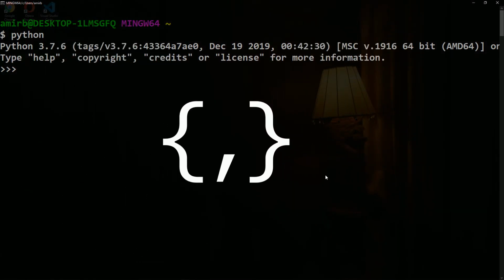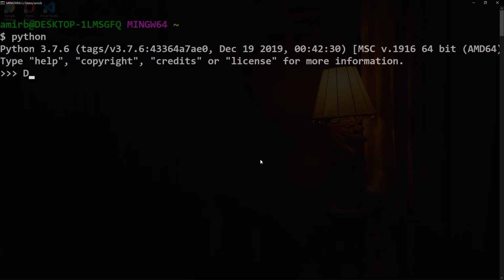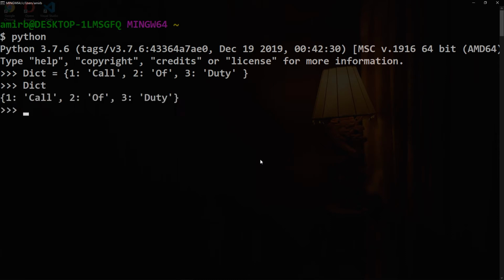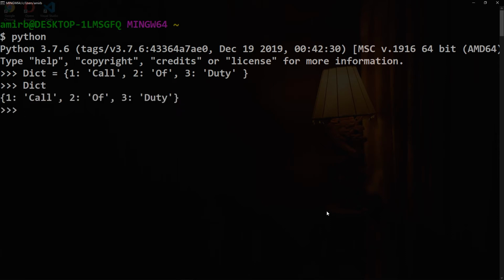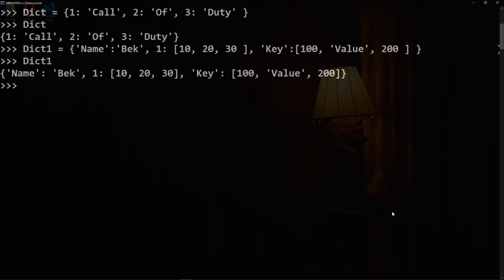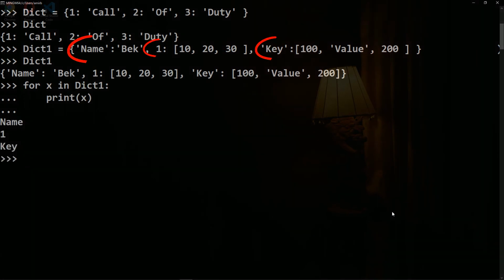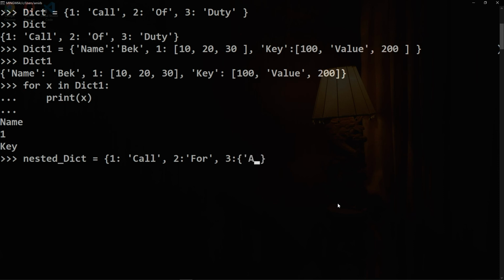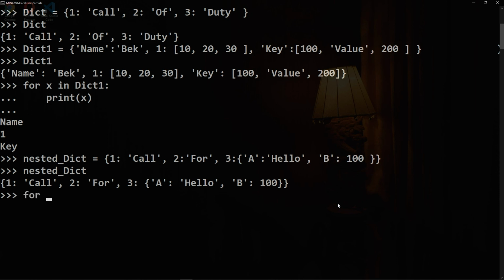Easy Syntax in Python : Dictionary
In this 3 minutes video , you will have the basic explanation of what a dictionary is and how the syntax works.

Dictionary can be created by placing sequence of elements within curly {} braces, separated by ‘comma’. Dictionary holds a pair of values, one being the Key and the other corresponding pair element being its value. Values in a dictionary can be of any datatype and can be duplicated, whereas keys can’t be repeated and must be immutable.